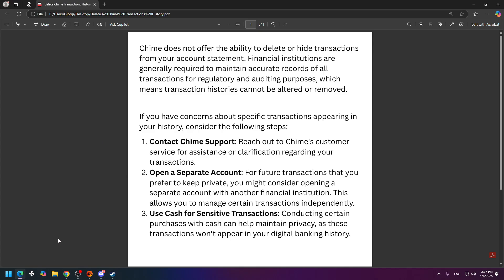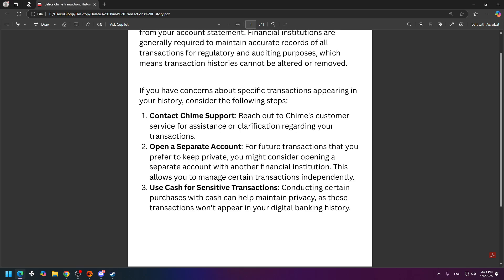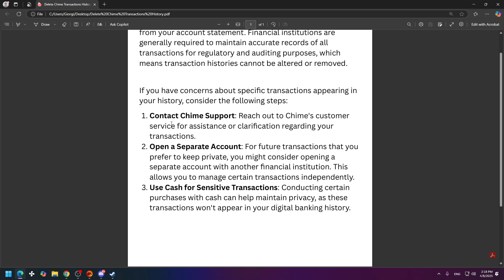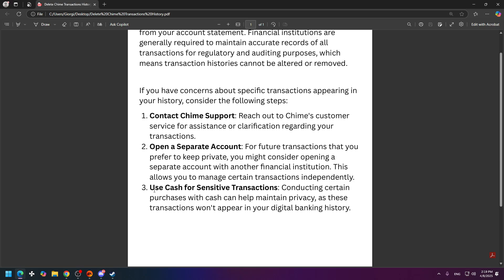How To Delete Transaction History on Chime 2025 (Step-By-Step)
How To Delete Transaction History on Chime

Want to clear your Chime transaction history? In this video, I explain what you can and can't do, step by step.